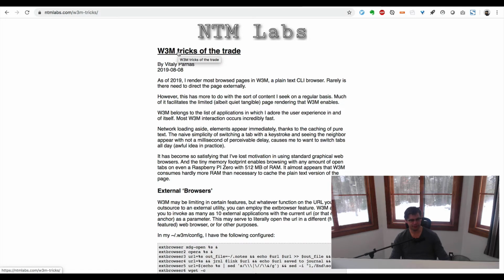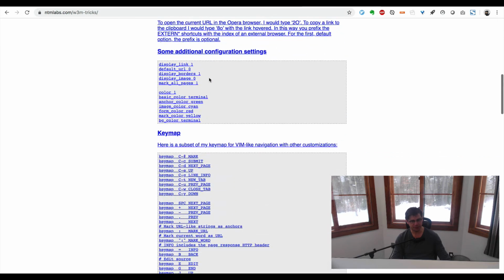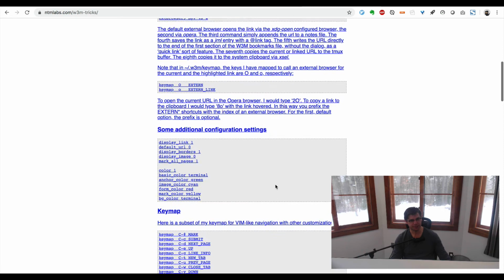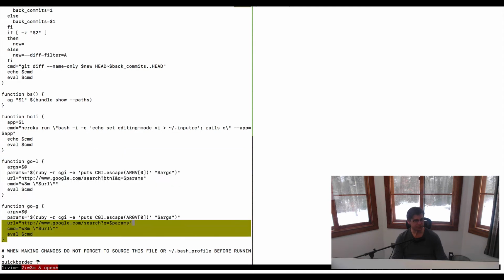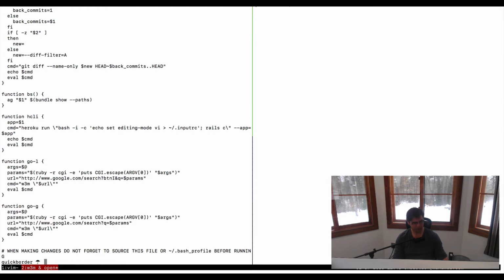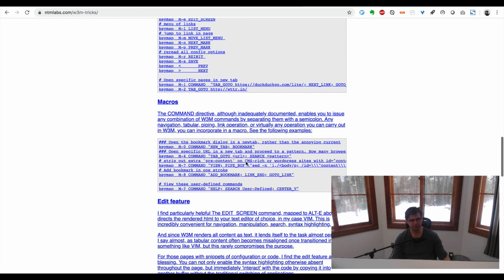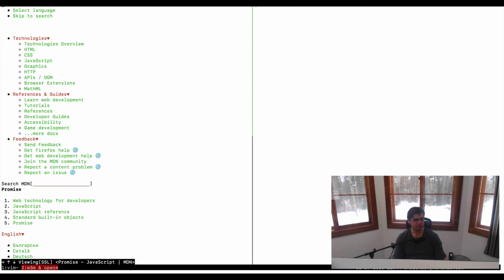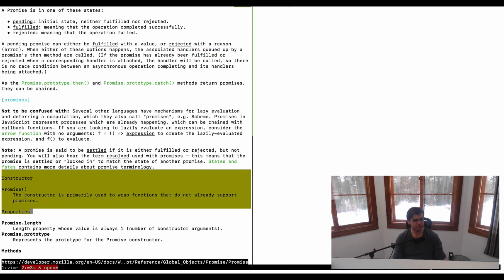Tmux console web browsing – Going from Elinks to w3m on MacOS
## Show notes:

I've stubbornly hung on to Elinks, although important documentation sites like Tailwindcss and Mozilla Developer Network stopped working in Elinks because of SSL errors.

I earnestly tried but in the end I couldn't get the Elink's SSL patch compiled on MacOS High Sierra.

I then looked around and settled on [w3m] which is installed without a hiccup on MacOS via a `brew install w3m`.

### Links:

- [Fantastic advanced article] on using w3m.
- Bash functions to simulate Elinks smart URLs.